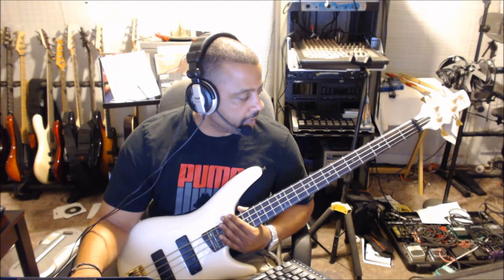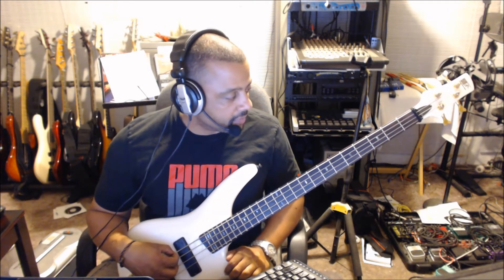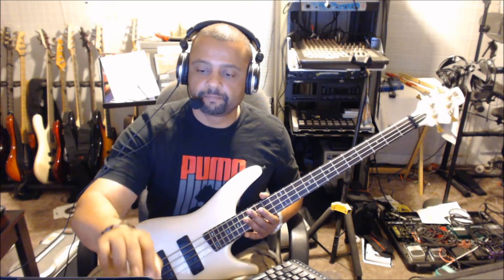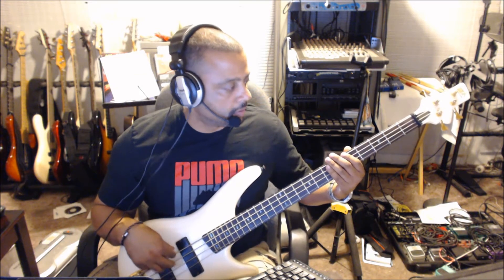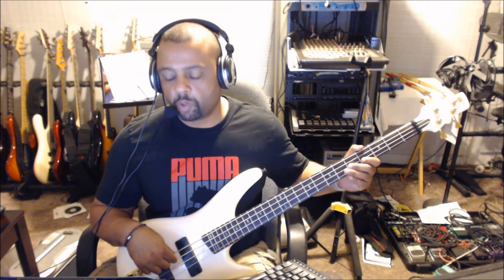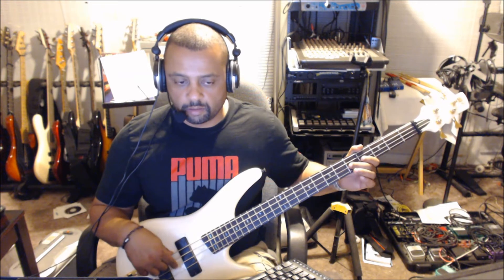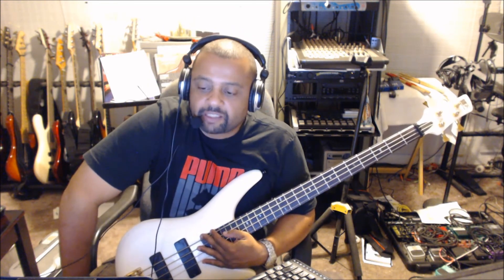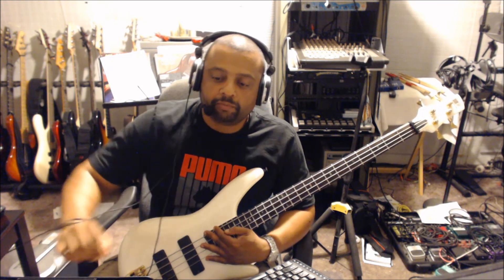Easy Bass Lesson! Good Times - Chic aka Rappers Delight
Thanks!
Classic bass line that spawned other great bass lines such as Another One Bites The Dust, Bounce, Skate Roll, Cutie Pie etc.